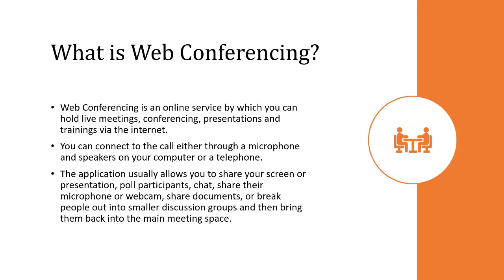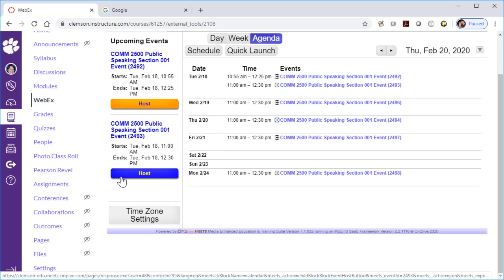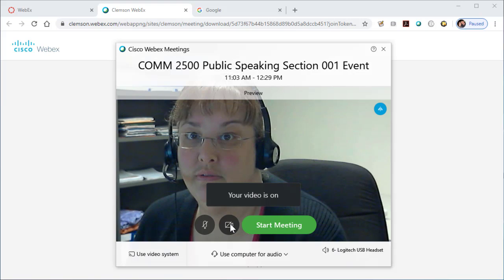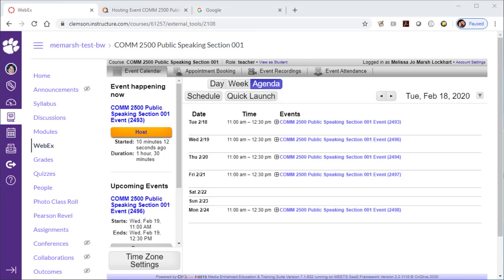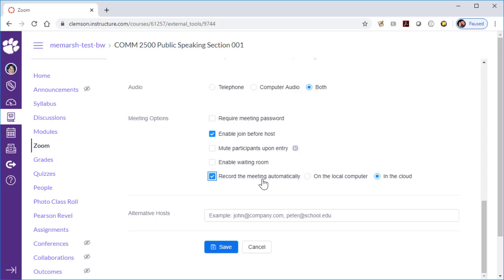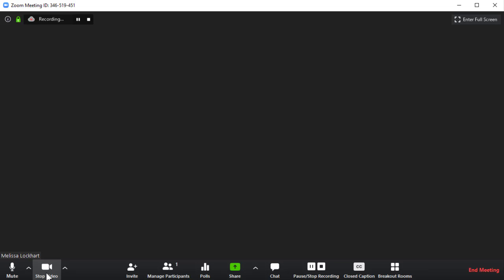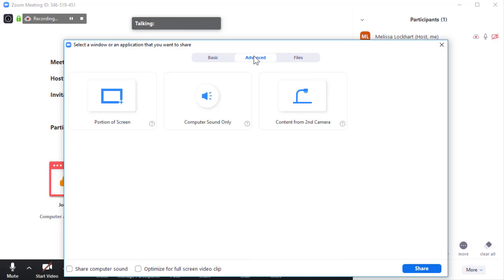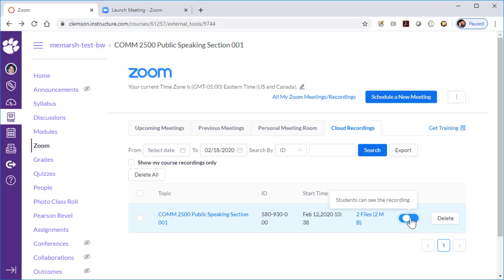Webconferencing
This video will provide Clemson faculty with an overview of the two Web Conferencing tools that are integrated with Canvas.